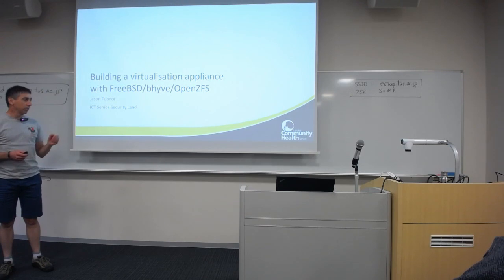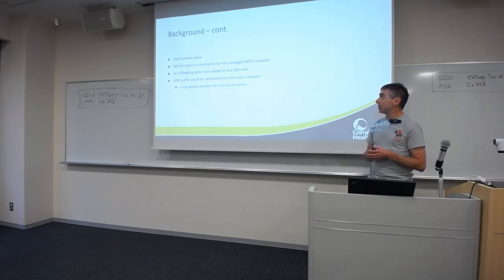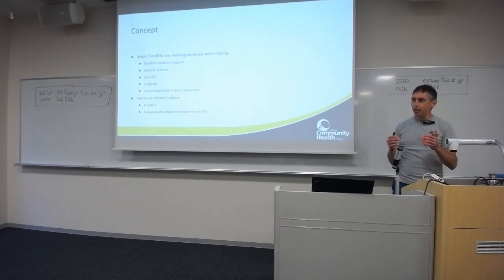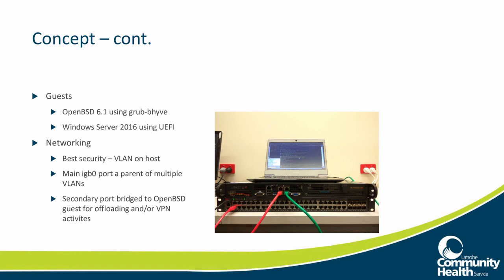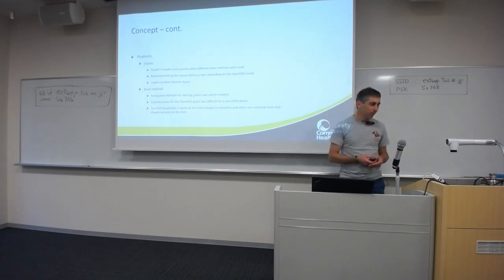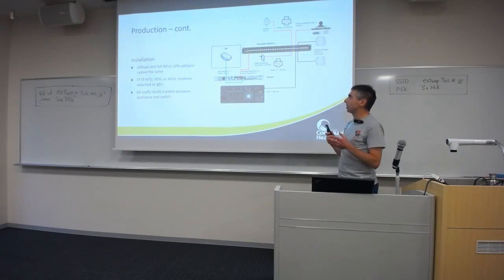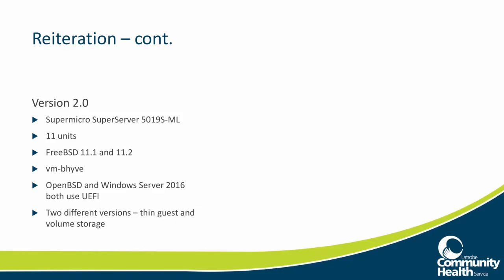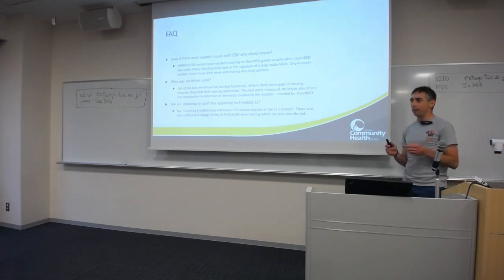bhyvecon Tokyo 2019 Jason Tubnor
Building a virtualisation appliance for OpenBSD and Windows Server with FreeBSD, bhyve, OpenZFS, from challenge, to concept, and production